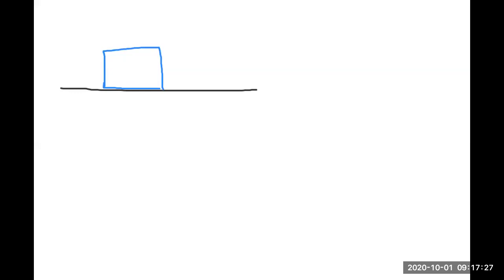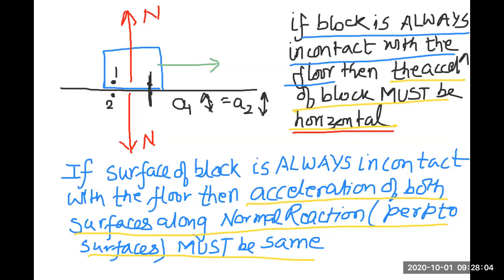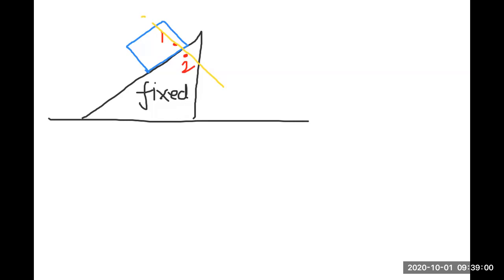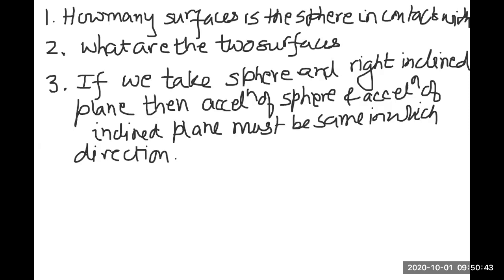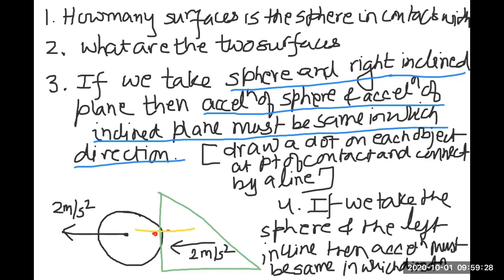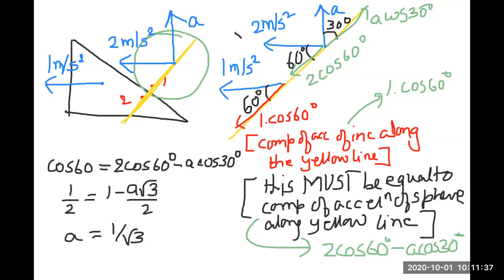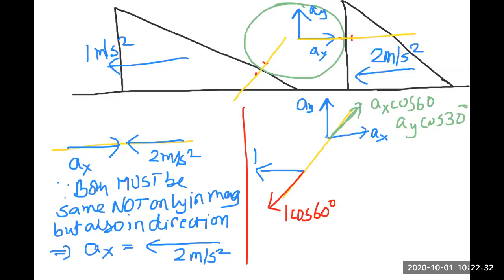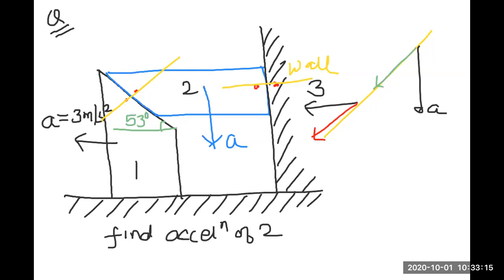ZEAL XI INT BATCH PHYSICS LECTURE 01.10.2020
PHYSICS LECTURE BY IIT FACULTY KUNAL SIR